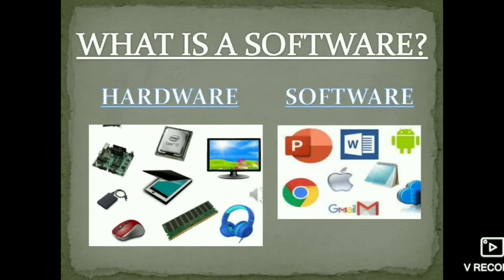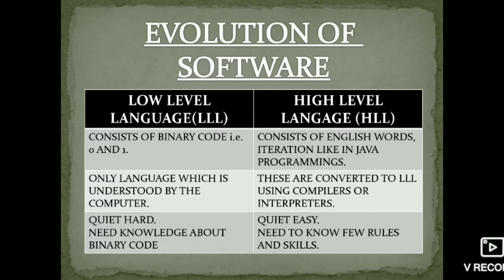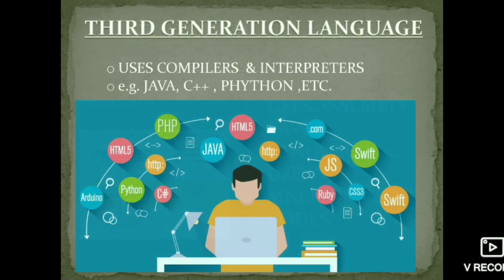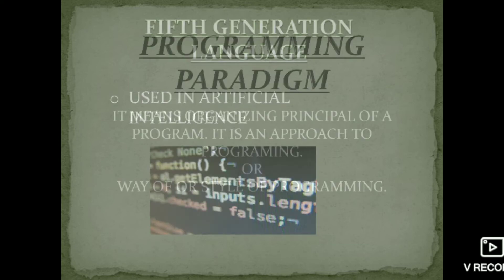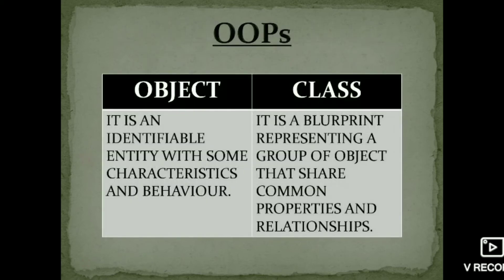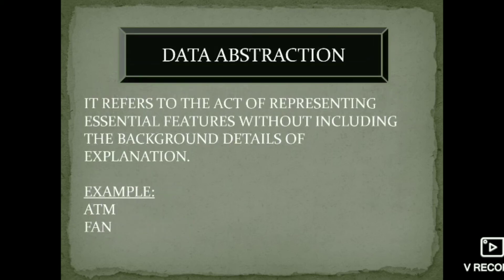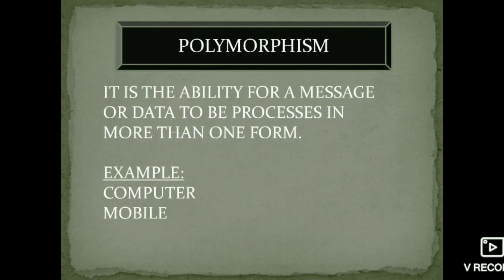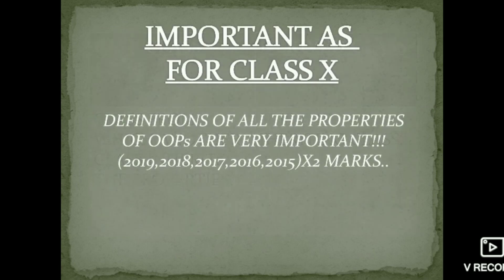Object Oriented Programming | ICSE | Class IX & Class X | Computer Applications | English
Assalam Alaikum wa Rahmatullah wa barakatuh.

Hope you are safe and sound.

I have made a presentation to make it easy for you to learn. These points are notes only.

Comment or contact on.

-Hayat💕